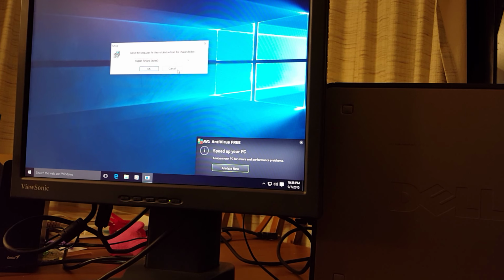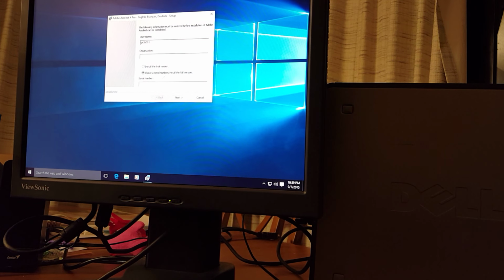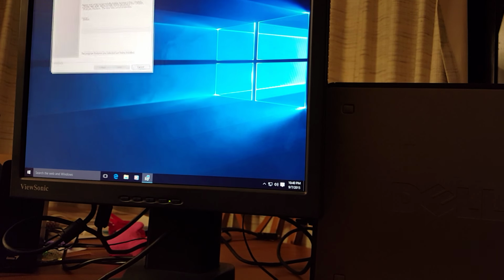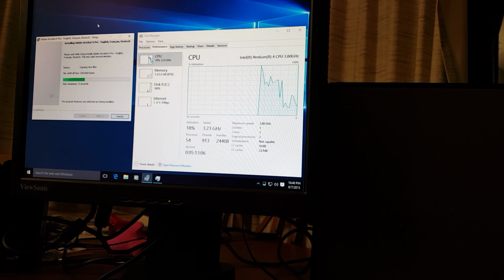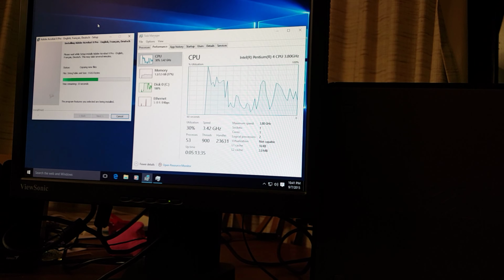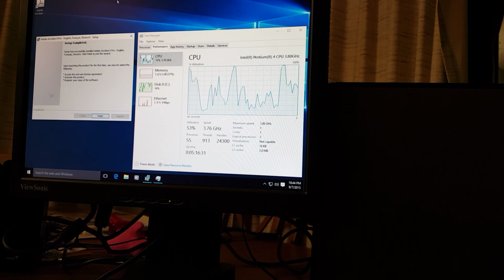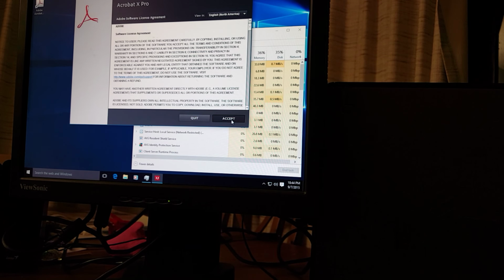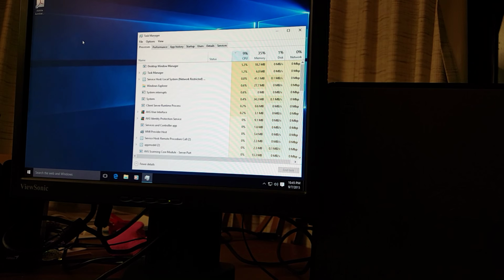Windows 10 Pro Dell Optiplex GX620 Desktop P4!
This is an old single core P4 computer I have that I installed Windows 10 Pro on.  This video shows its totally stock performance.

P4 3.8 Ghz
4 GB of Memory
200 GB Hard Drive
Dell Optiplex GX620 Mini Tower